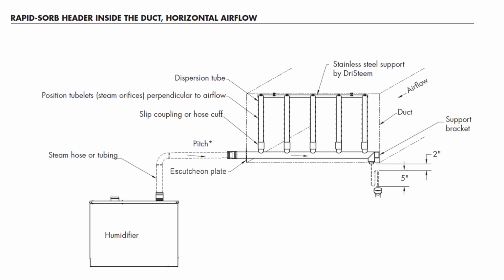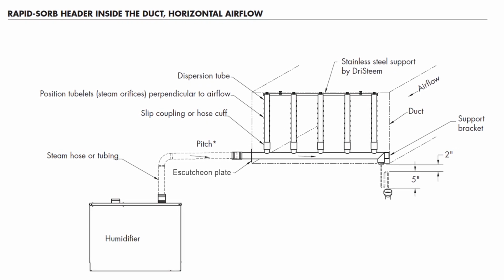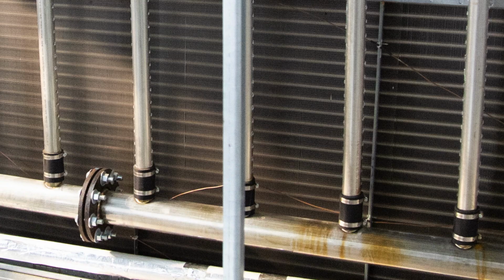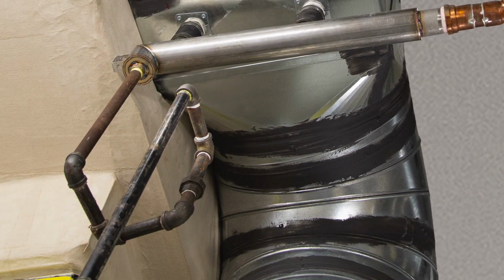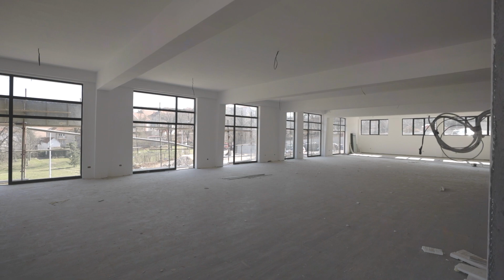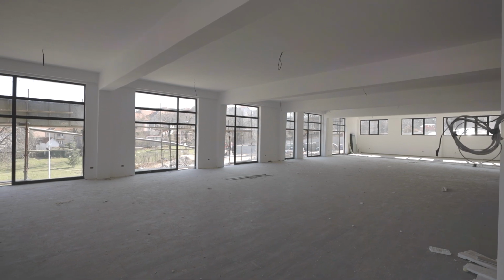Rapid-sorb Installation Preparation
Get ready to install a DriSteem Rapid-sorb dispersion tube system, and learn ahead of time what to expect in terms of site preparation and tools.